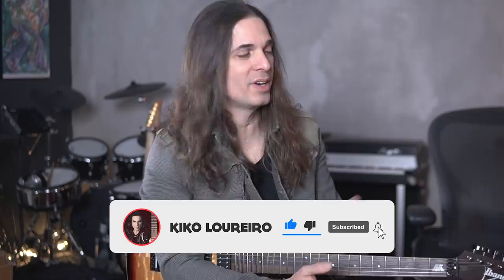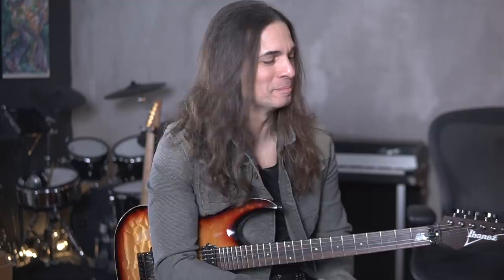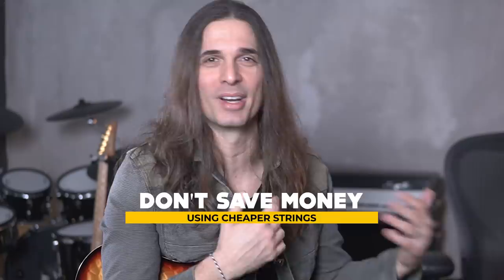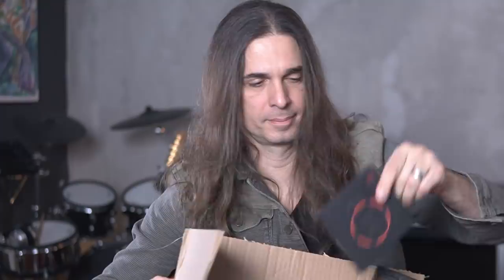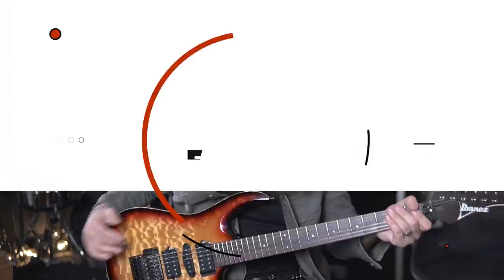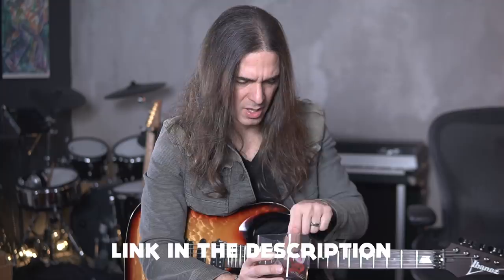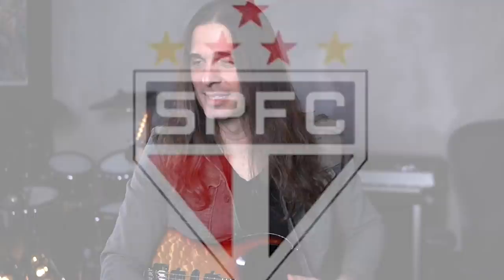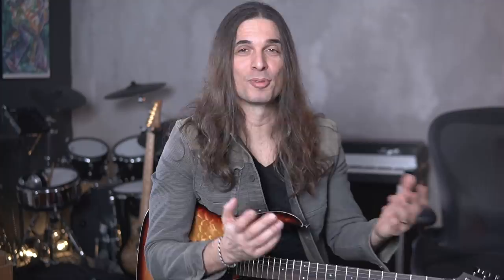About Guitar Strings and Picks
In this video I show you the strings I use to play. I give you tips to choose the best string for you and also explaning my experiences with different strings I have been using during my musician life. You also gonna see the picks I use to play.